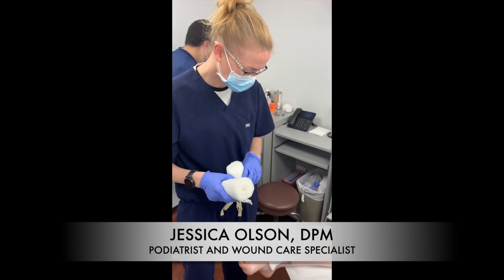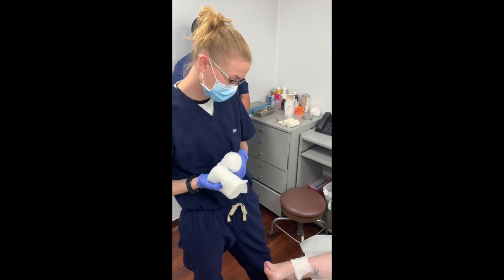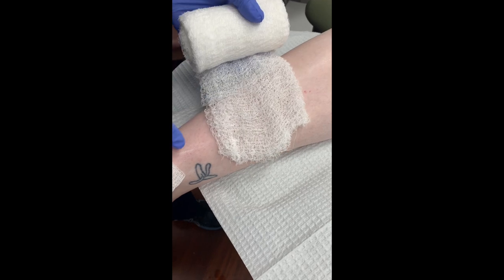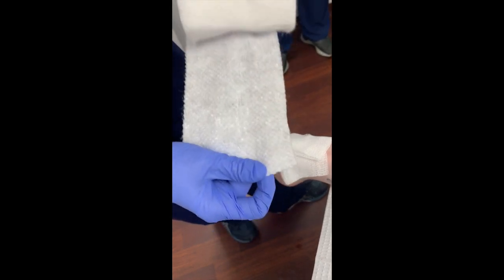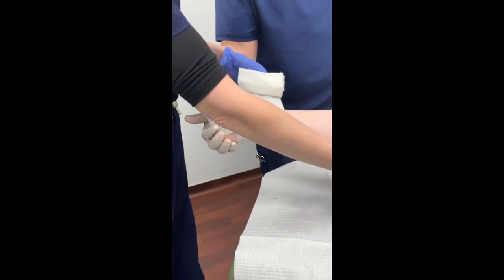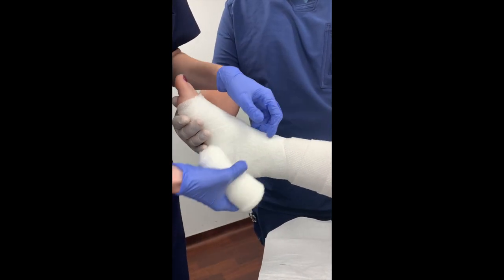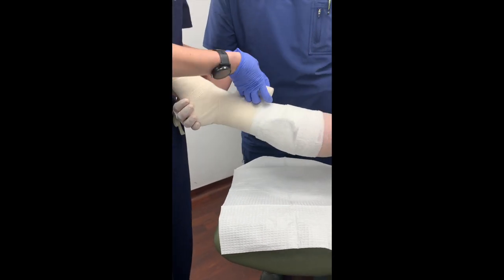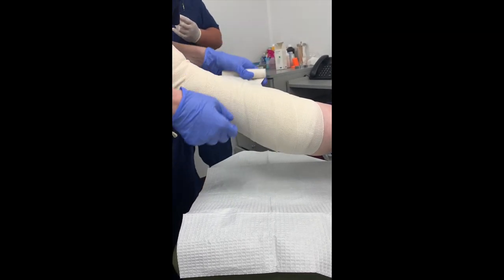Wound Care MULTILAYER COMPRESSION WRAP DRESSING Tutorial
In this episode, you will join Dr. Jessica Olson of Tower Wound Care as she details the correct application of a multi layer compression wrap.